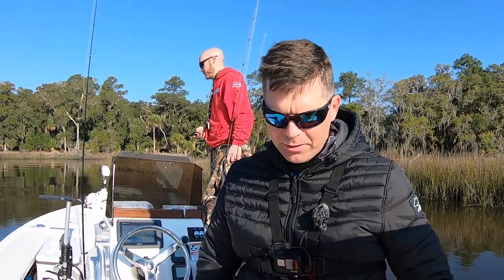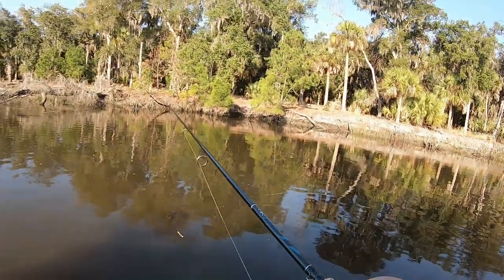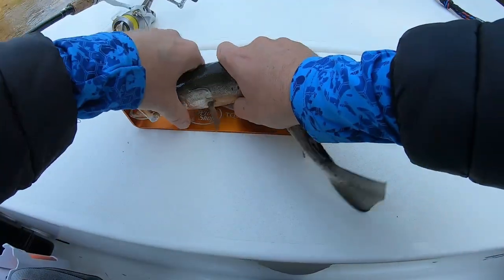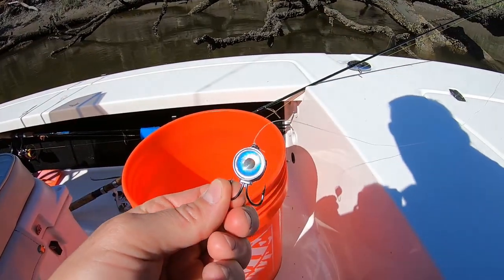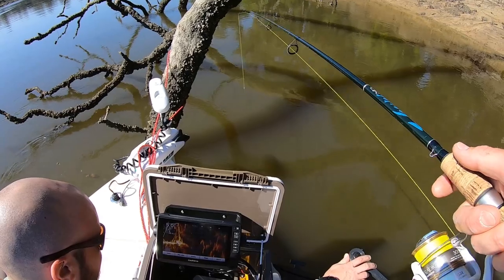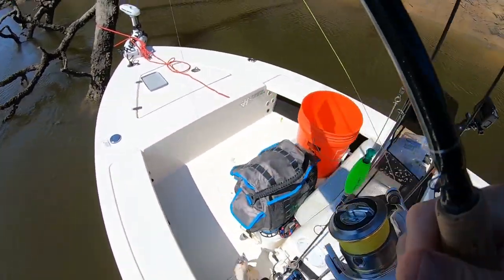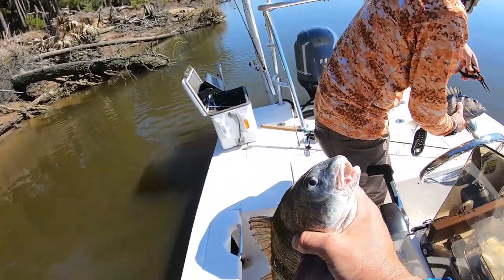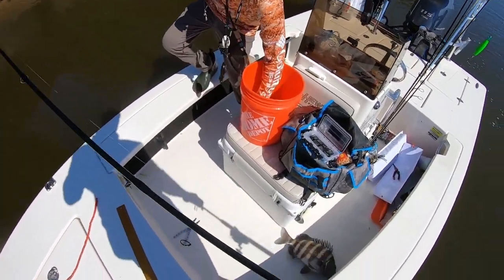How to Catch Sheepshead + Inshore Grand Slam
Today we caught everything that swims inshore and had a blast doing it.

Do you Live in GA or SC and want to become a better angler? I coach fishing!! Helpful tips videos, detailed trip reports, where to find bait. Heck, I'll even show you where I fished today.

▬▬▬▬ Fishing Gear commonly used ▬▬▬▬
Rod: Shimano Zodias 7ft ML fast

48” insulated fish bag
Minn Kota Terrova 112lb 72'' shaft trolling motor